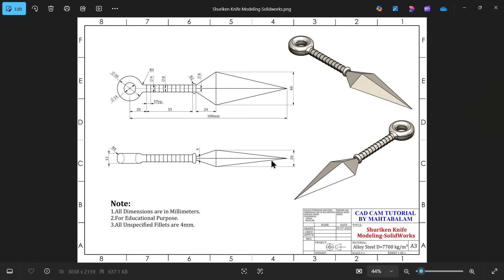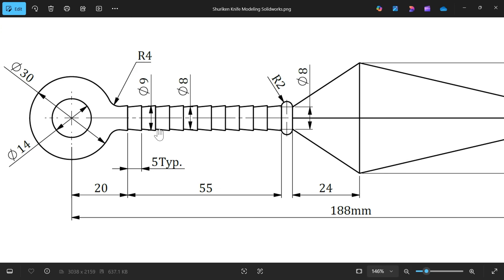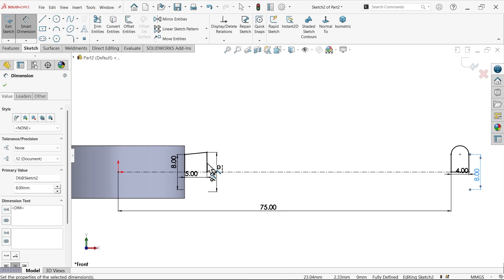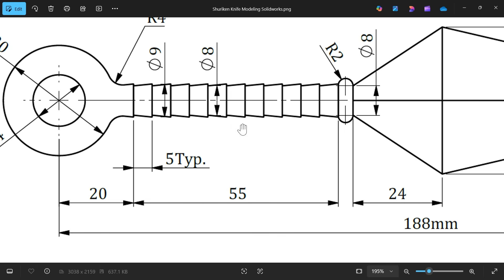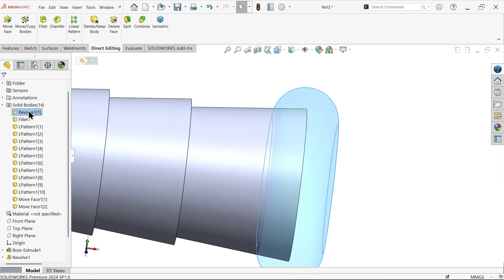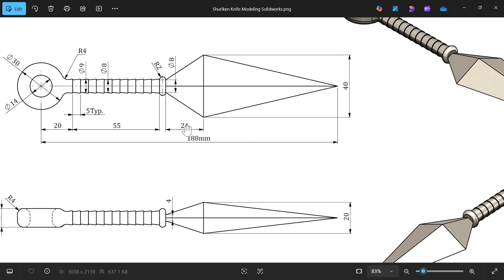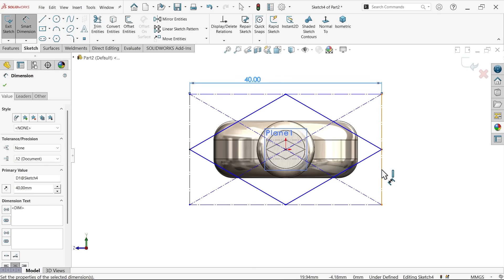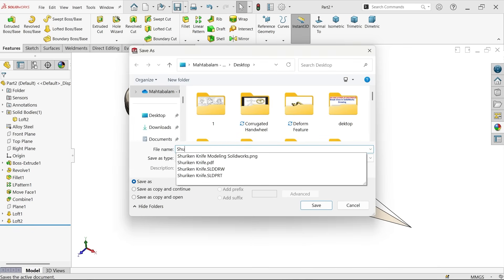Shuriken knife Modeling in SolidWorks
1.EXTRUDED BOSS/BASE
2.REVOLVED BOSS/BASE
3.FILLET
4.LINEAR PATTERN
5.MOVE FACE
6.COMBINE
7.PLANE
8.LOFTED BOSS/BASE
9.ADD MATERIAL &APPEARANCE